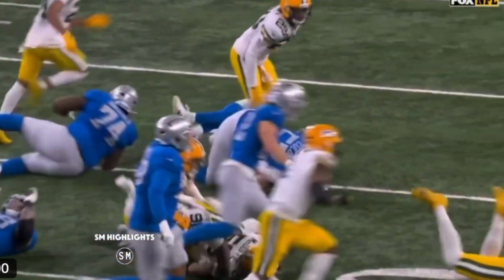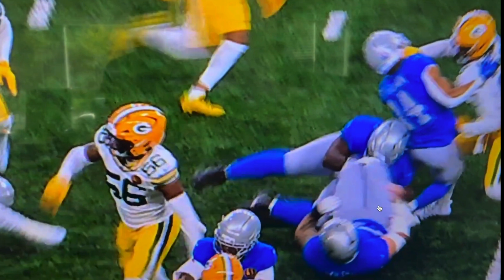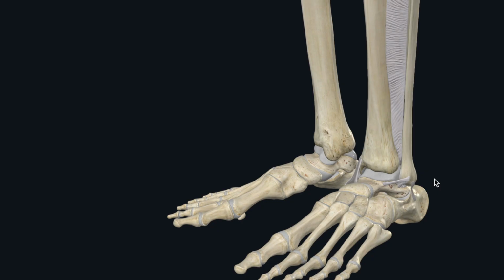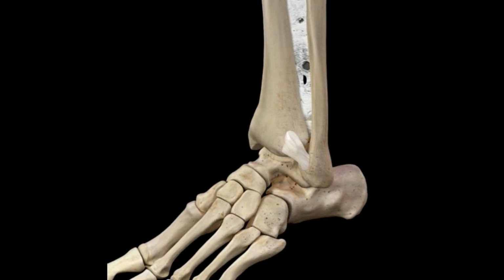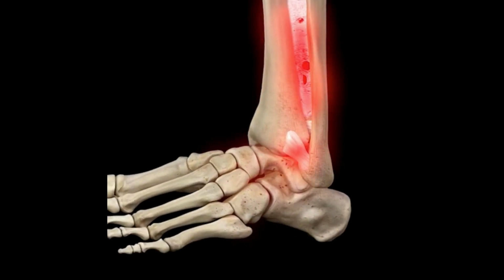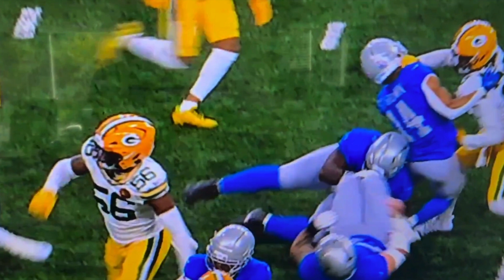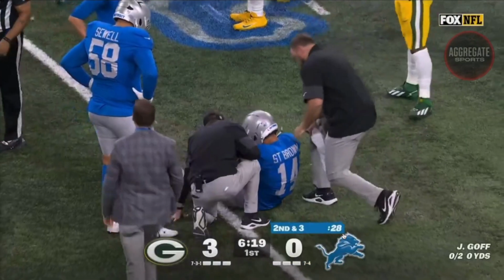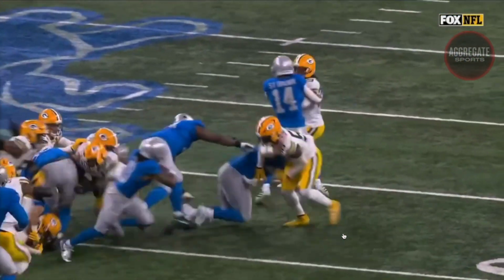Amon-Ra St. Brown Ankle Injury Explained: Out For The Season?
Hello, in this video I go over Amon-Ra St. Brown's ankle injury he sustained against the Green Bay Packers on Thanksgiving Day. I review potential anatomy involved, the mechanism of the types of injuries as well as potential recovery timeline. I hope you enjoy